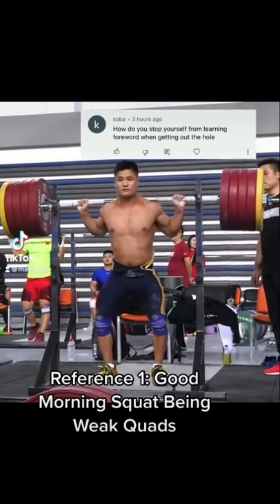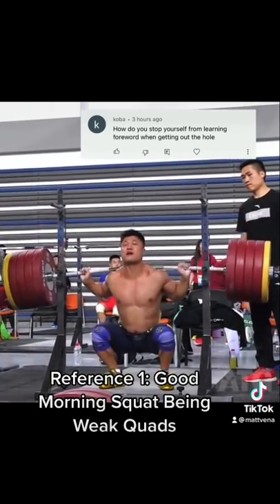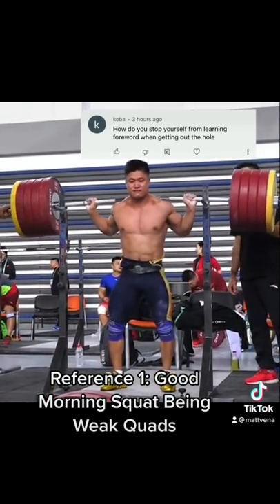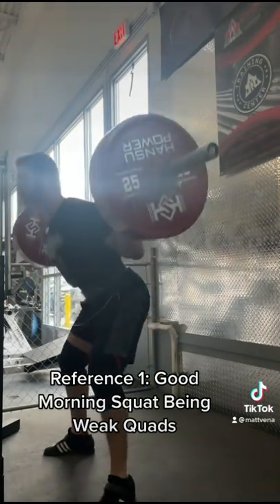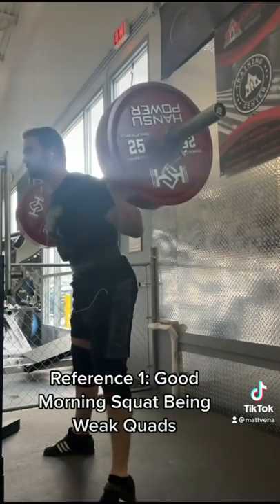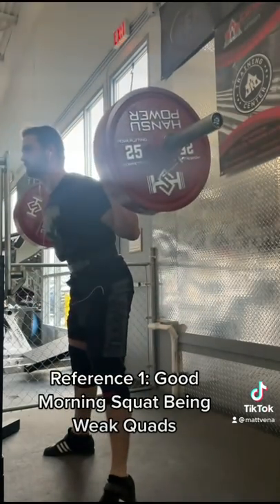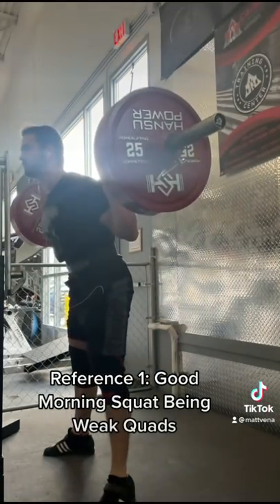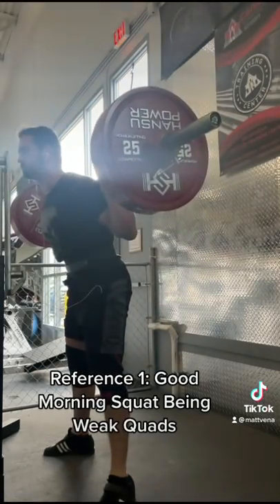STOP TRYING TO SQUAT UPRIGHT